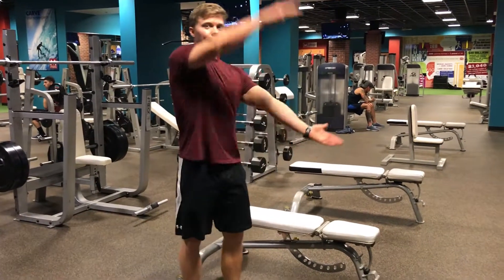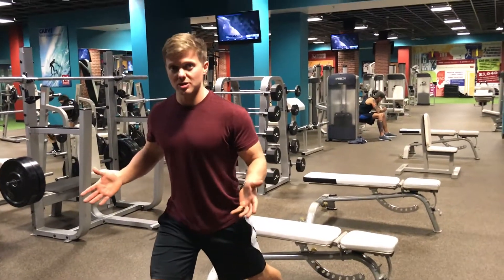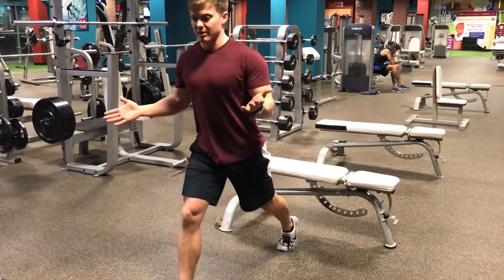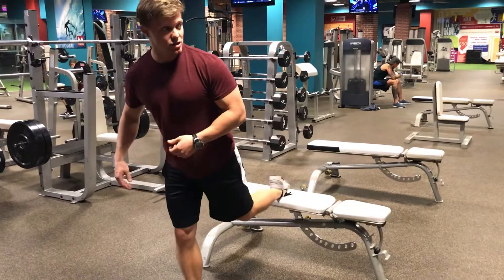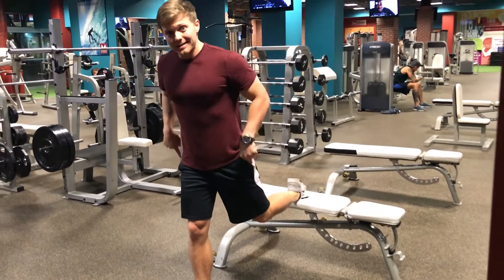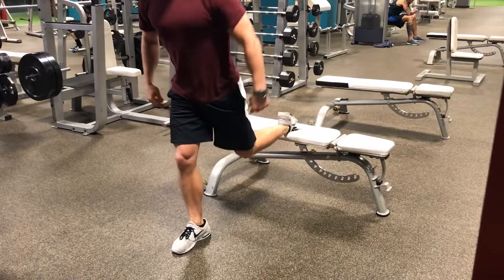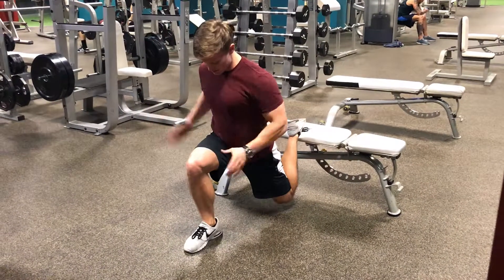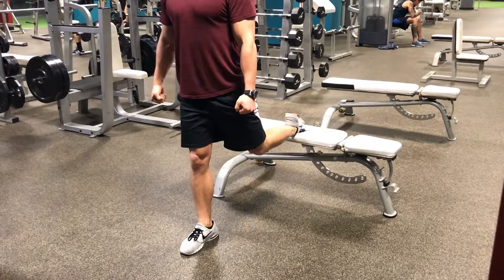Split Squats/Bulgarian Split Squats